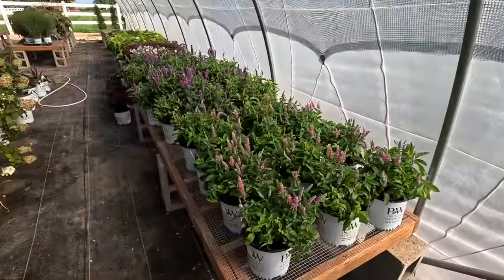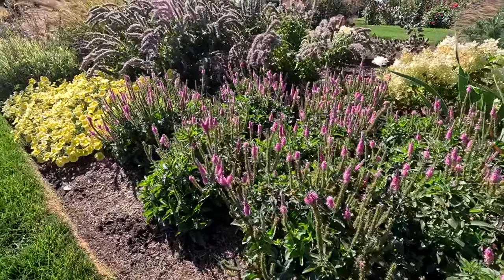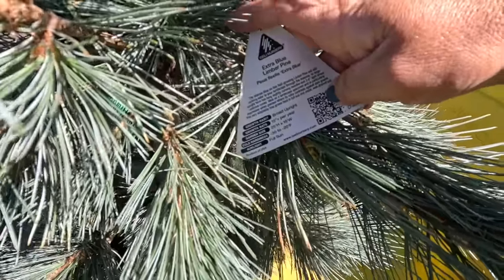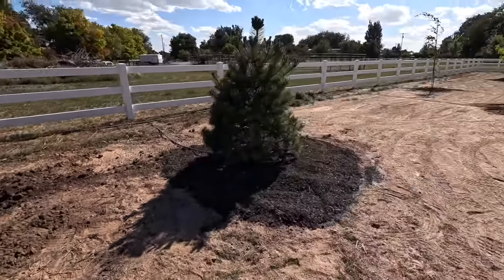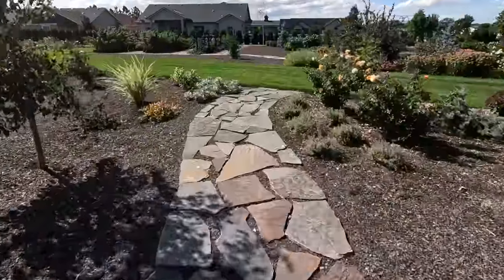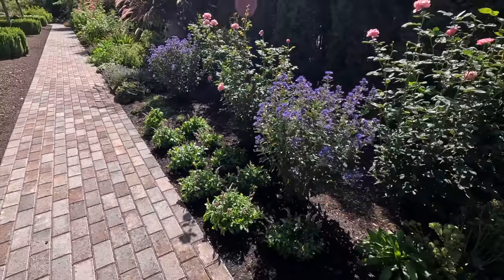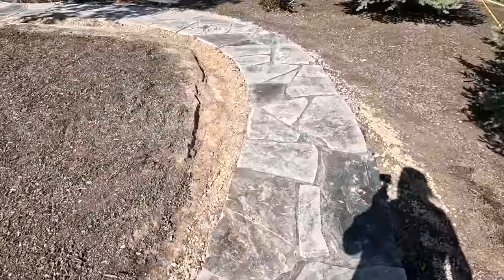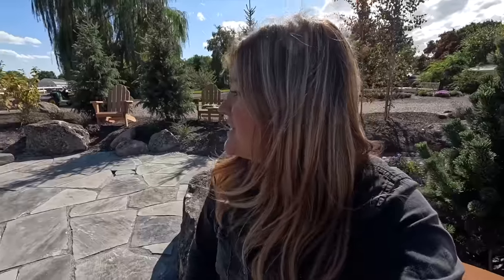Finishing the Tree Planting, Perennial Planting & Pathway/Patio Update! 🙌🥰🌳 // Garden Answer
Fiskars Adjustable Shovel

🌿MAILING ADDRESS🌿
Garden Answer
580 S Oregon St